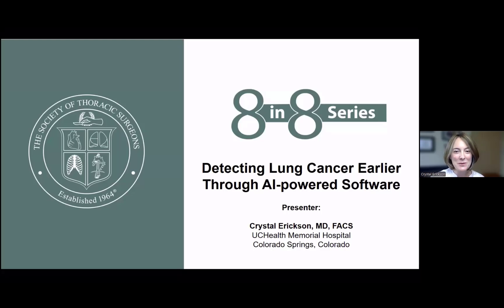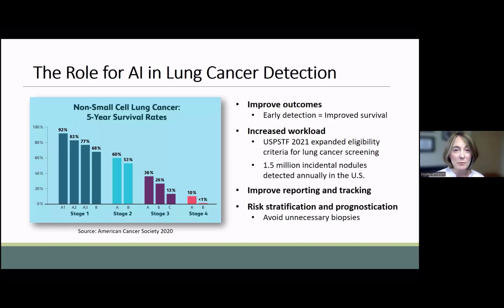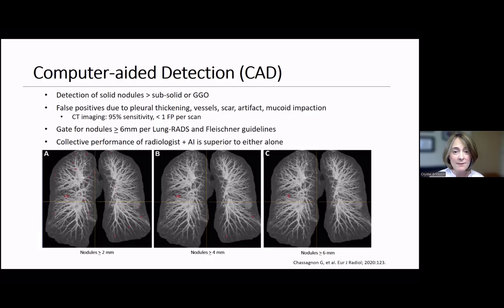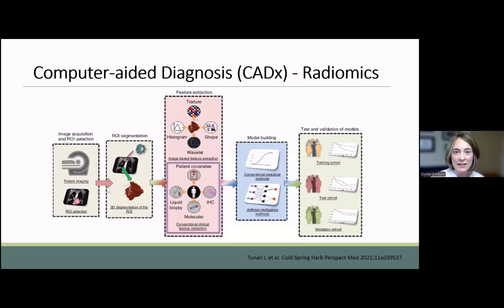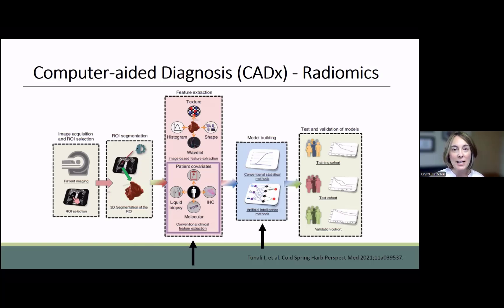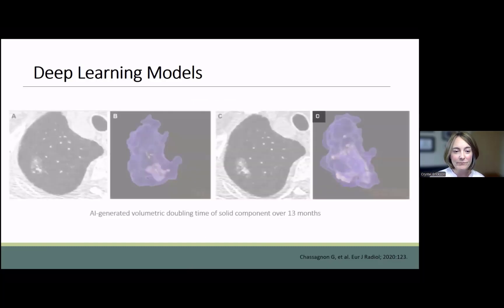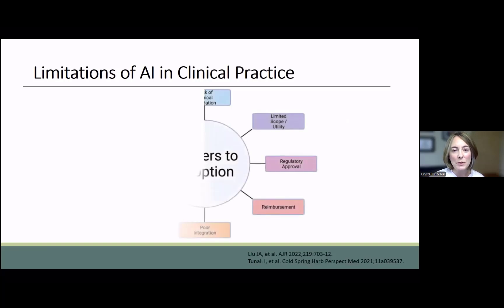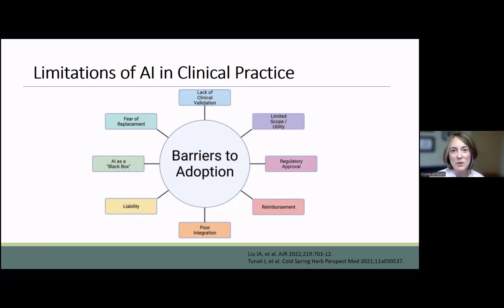8 in 8 Series: Detecting Lung Cancer Earlier Through AI-Powered Software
The role of AI in radiology and oncology is rapidly evolving with positive outlook in improving patient outcomes and reporting. Dr. Crystal Erickson reviews these positive factors and outlines barriers to adoption from research performance to the clinical setting.

Supported by AstraZeneca.

The Society’s 8 in 8 Series offers quick access to important topics in cardiothoracic surgery. Each informative video is narrated by an expert in the field and covers one topic using eight slides in 8 minutes. No CME credit is associated with the viewing of web-based content. STS retains sole rights to these materials.